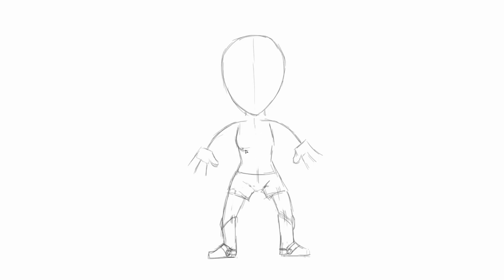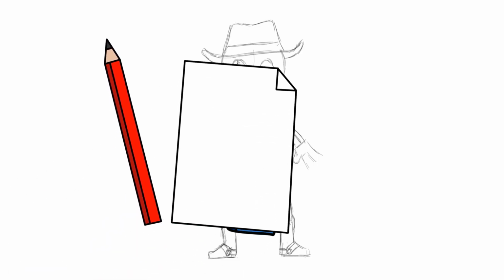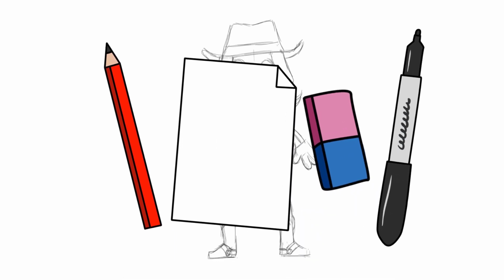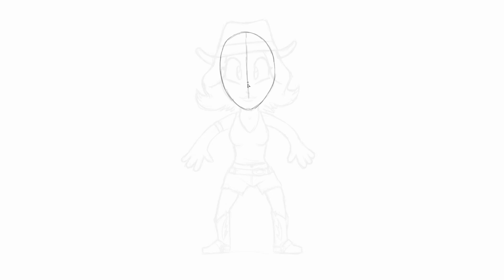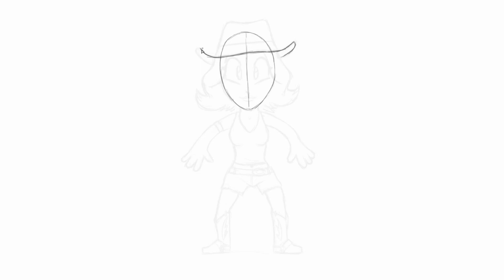How To Draw Calamity - Fortnite - Draw Cartoons!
Hi, and thanks for tuning into Draw Cartoons!

Today, I'm going to show you how to draw Calamity from Fortnite, in this really easy, step by step tutorial! Calamity has to be one of the coolest skins, I really like it! In this beginner's tutorial, I'm going to show you how to draw her in the quick and easy way!

Got any suggestions for what I should show you how to draw in the next drawing tutorial? Go ahead and ask!